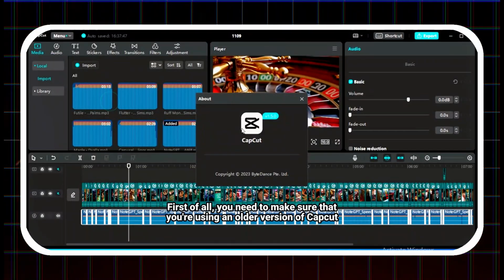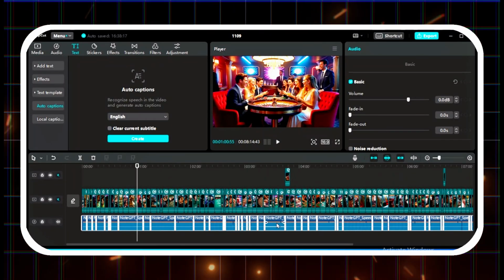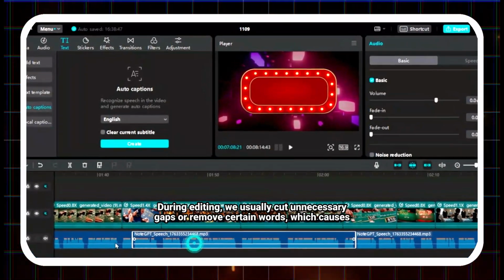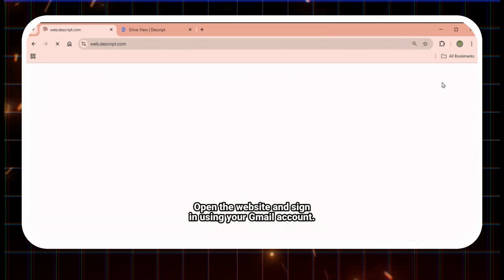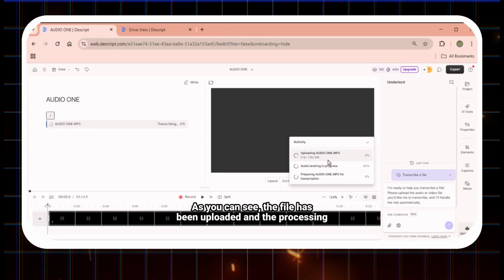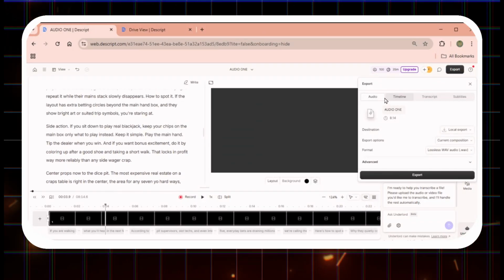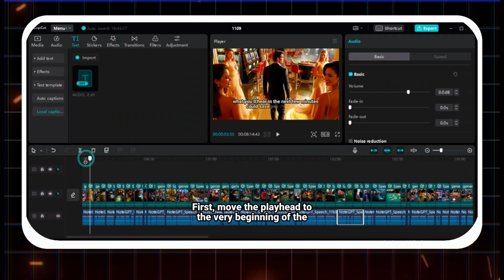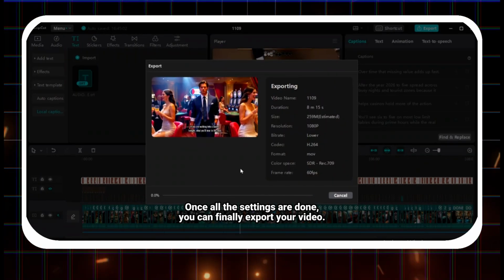How to Add Auto Captions in Old CapCut (No CapCut Pro Needed!)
Want to add auto captions in your videos using CapCut, but don’t want to buy CapCut Pro? In this video, I’ll show you a step-by-step method to add captions in the older version of CapCut for free!

I’ll walk you through:

Exporting your voiceover from CapCut
Using a free AI tool to generate subtitles
Adding the captions back into your video perfectly
Editing and customizing captions professionally

This trick is used by professionals and works even on older CapCut versions. If you want to save time and make your videos more engaging, this tutorial is for you!